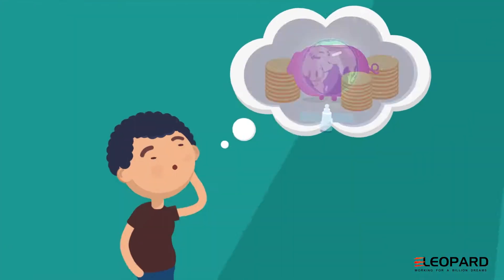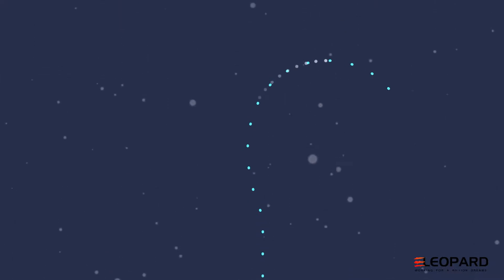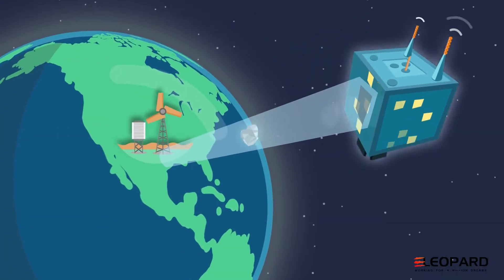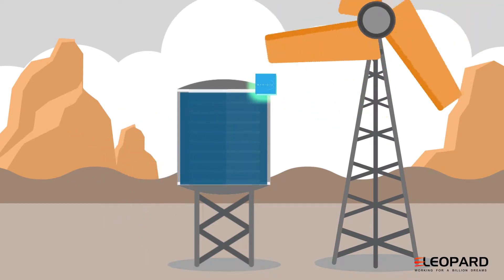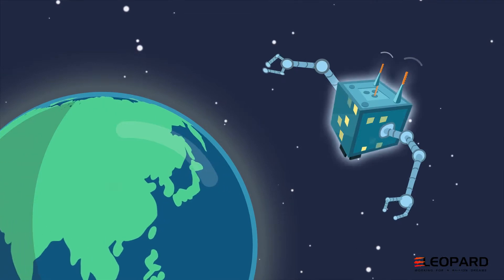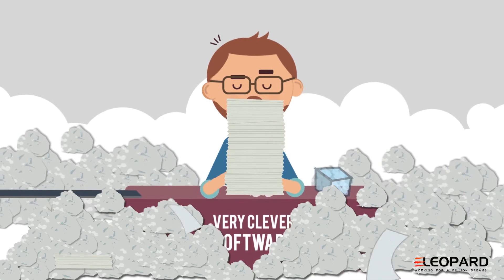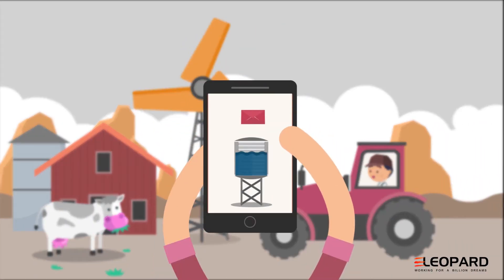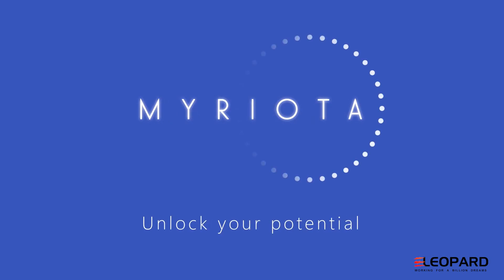Satellite transmitter explainer video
we had this great opportunity to present micro-satellite technology for Myriota. You can watch how it works here

Have any queries, or want to know more about our web and animation services?

Script transcript below:
If cost wasn't an issue. what would you connect to the internet via satellite?
An electricity meter?
A pump?
Or a. cow!!!??
Well - what if I told you cost is no longer an issue?
Someone has created a cost effective satellite solution!
          ...and that someone is called Myriota.
So what's different about the Myriota solution?
Well - they designed a cutting edge system from the ground up... (pause)
...and all the way down again.
Let's get a better look at that!
They start with a cost effective clever micro transmitter - like this one...
This one is monitoring a water tank in Outback Australia
They make sure it only wakes up when it needs too ...
And only uses tiny amounts of power
When ready, our clever little transmitter sends tiny packets of data up to a satellite...
But not any old satellite - tiny Low Earth Orbit Satellites
These satellites catch that tiny packet of data...
...and literally hundreds of thousands of others...
...and sends them back to earth.
And this is where the really clever bit takes place...
... in the Cloud...
Clever software takes those hundreds of thousands of small packets of data and sorts them all out - one by one - in an instant.
Then - depending on who needs the data…. the message is sent to the end user.
In this case, our farmer can see the tank is full.
So the result is a groundbreaking clever satellite system that provides easy and inexpensive access to vital data.
So (pause) what are you going to connect to the internet via satellite?
Myriota - Unlock your potential.